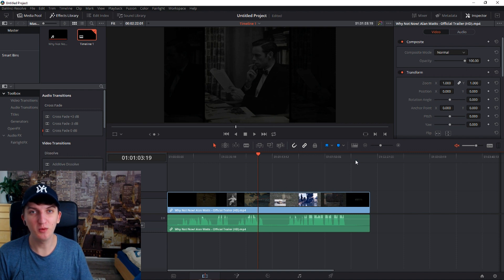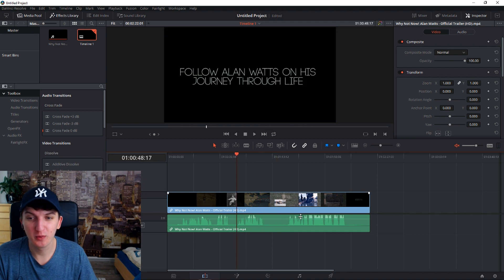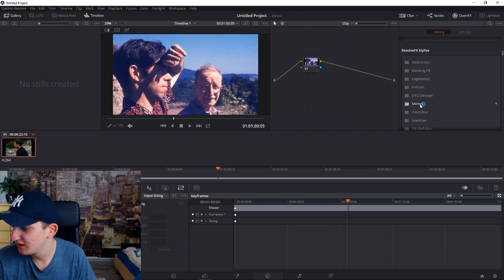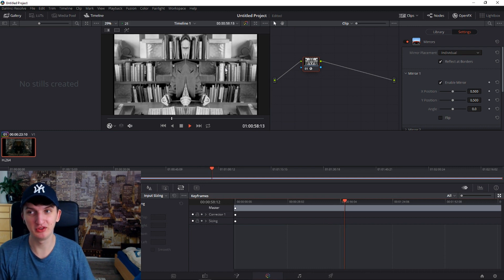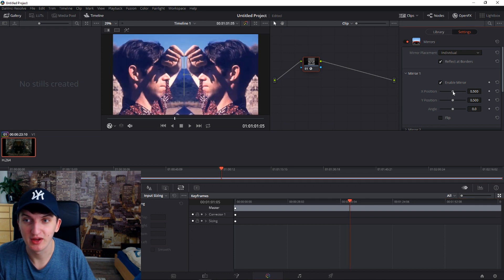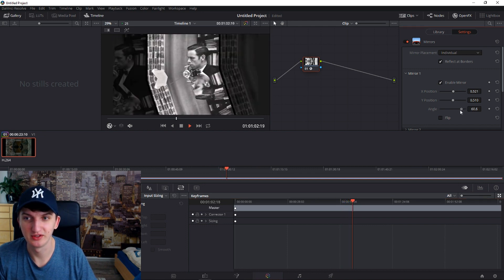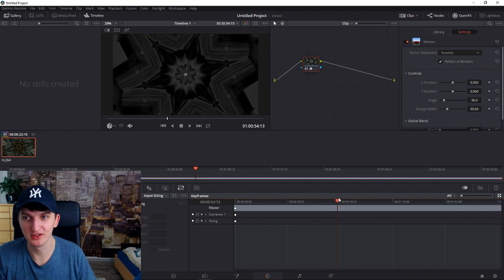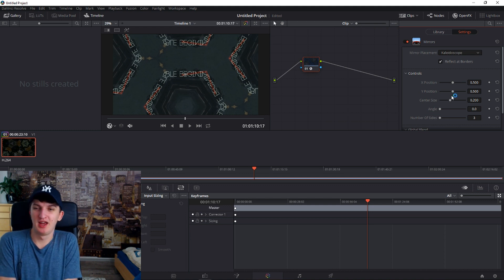How to use Mirror Effect in video | Da Vinci resolve 15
‏‏‎ ‎ In this tutorial you will learn the simple methon how you can use mirror effect in the video, or mirror video in the video. Enjoy :) , transferwise ‏‏‎ ‎

GET AMAZING FREE Tools For Your Youtube Channel To Get More Views:
Tubebuddy (For GROWTH on Youtube):